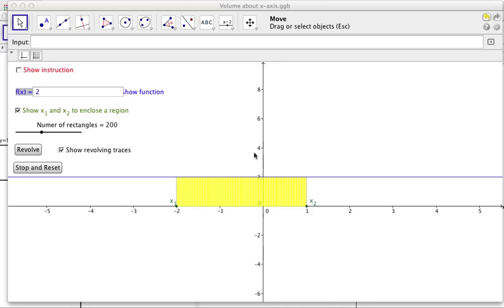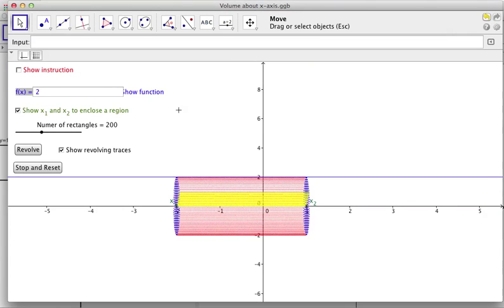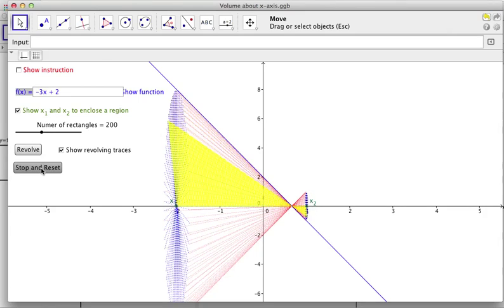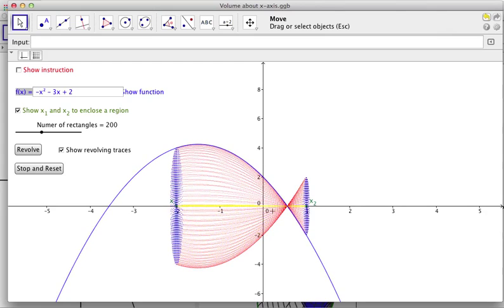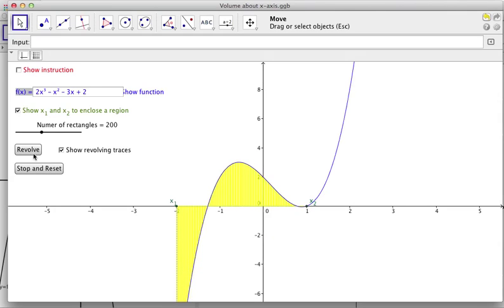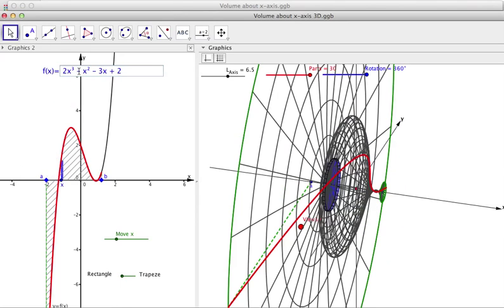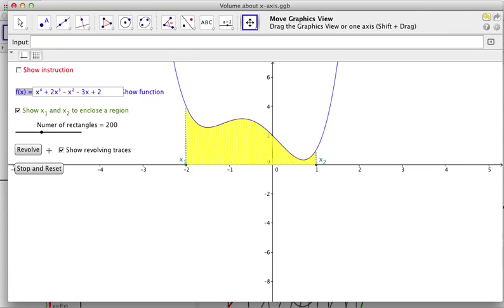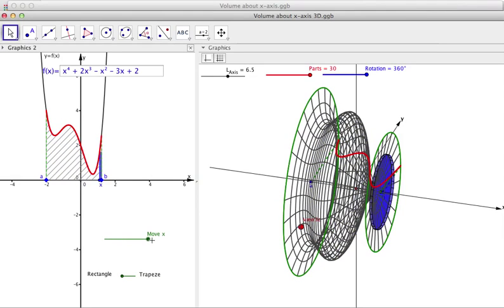Demonstration of volume about x axis